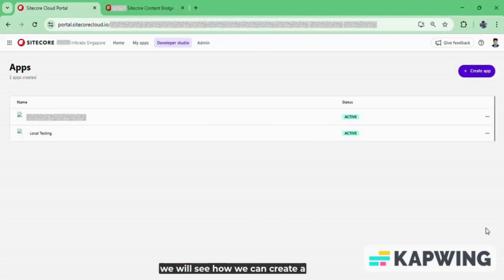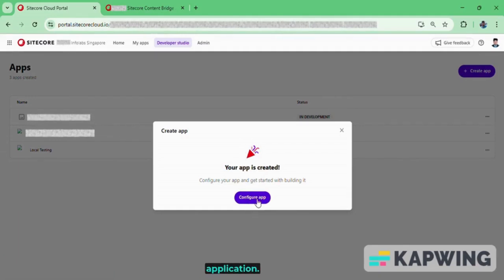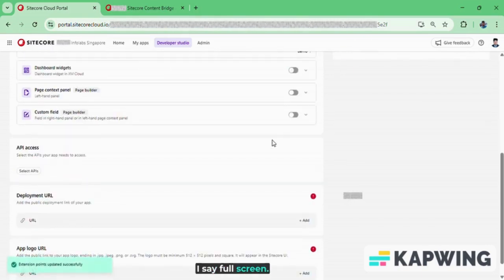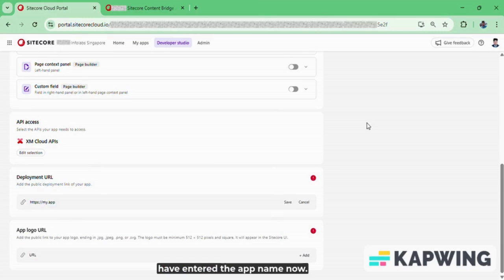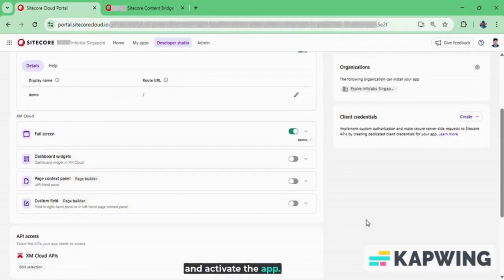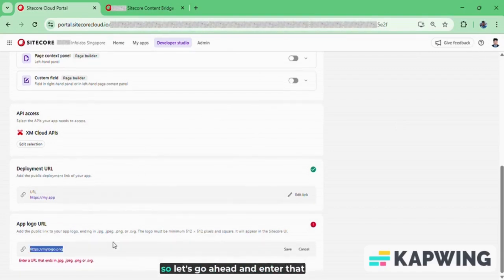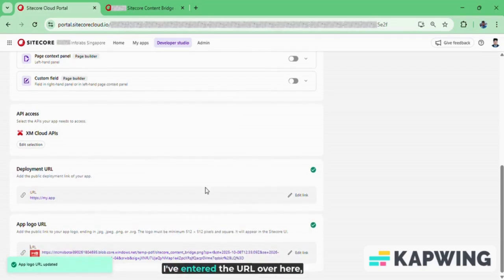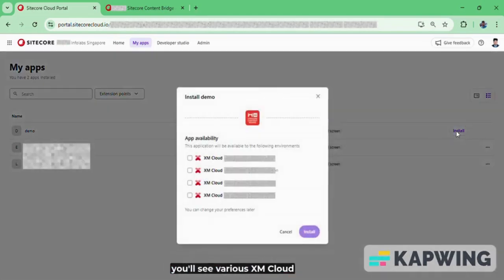How to Create Sitecore Marketplace Application in XM Cloud | Step-by-Step Tutorial by Manoj Chopkar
Welcome to Sitecore HelpHouse — your go-to channel for mastering Sitecore development! 🚀

In this video, Manoj Chopkar, Sitecore Technology MVP (2025) and Lead Engineer, walks you through the step-by-step process of creating a Sitecore Marketplace Application within XM Cloud.

You’ll learn:
✅ How to access and navigate the Sitecore Cloud Developer Studio
✅ How to create and configure a custom Sitecore app
✅ Understanding extension points and their use cases
✅ Setting up deployment and logo URLs correctly
✅ How to activate and install the app in your XM Cloud environment

By the end of this tutorial, you’ll have a clear understanding of how to build and manage applications within Sitecore XM Cloud like a pro! 💡

🔗 Useful Links

👨‍💻 About This Channel – Sitecore HelpHouse

This channel is dedicated to Sitecore developers and enthusiasts who want to enhance their knowledge of:

Sitecore XM Cloud

Sitecore Headless Development

Next.js, React, SCSS, and Tailwind CSS

Real-world Sitecore implementation tutorials

📍 Created by: Manoj Chopkar — Sitecore Technology MVP [2025], XM Cloud Certified, Sitecore 10 Certified

If you found this video helpful, don’t forget to:
💬 Comment your thoughts or queries

🏷️ Tags / Keywords